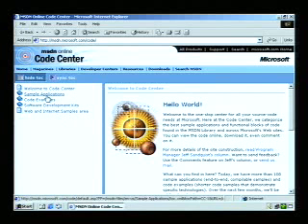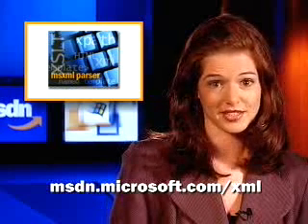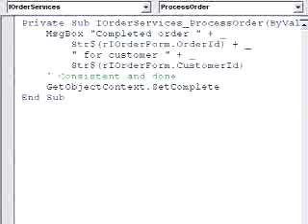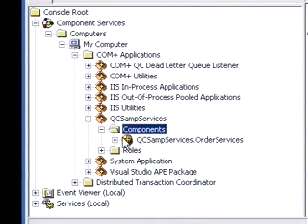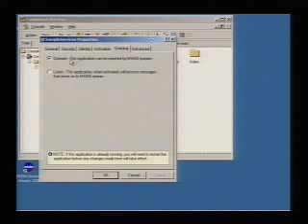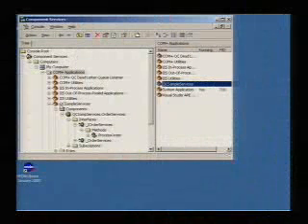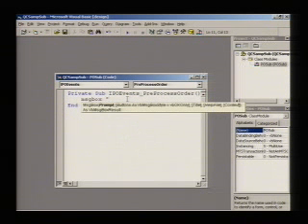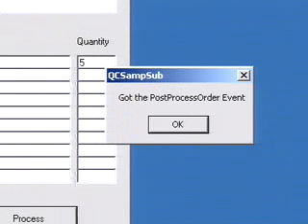The MSDN Show - Ep. 3: COM+ - Paul Flessner, Joe Long, Frank Redmond - 2000/04